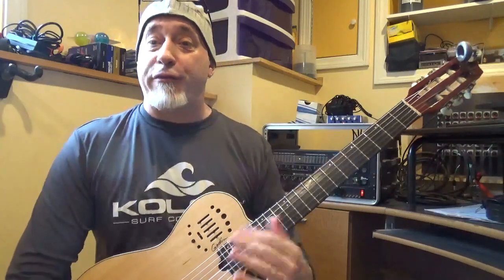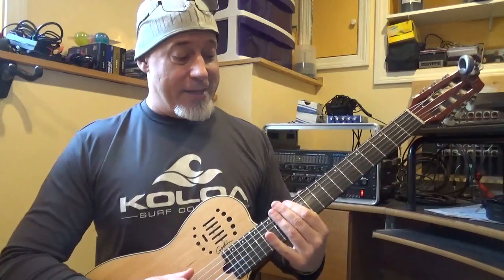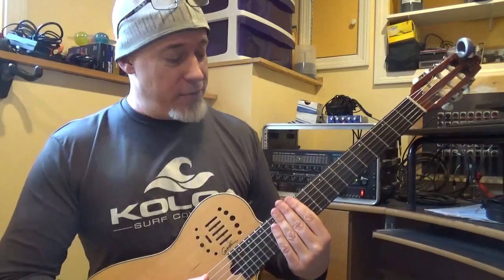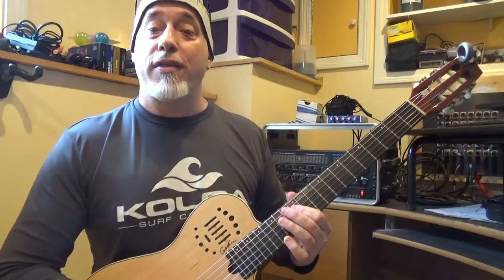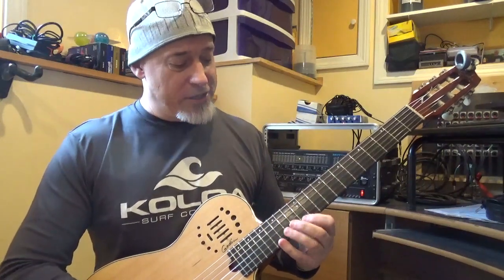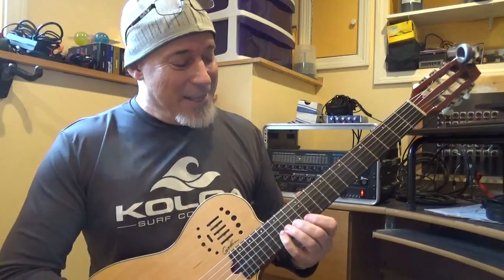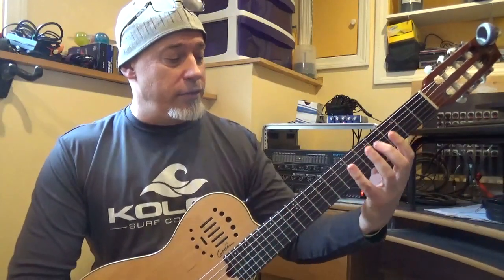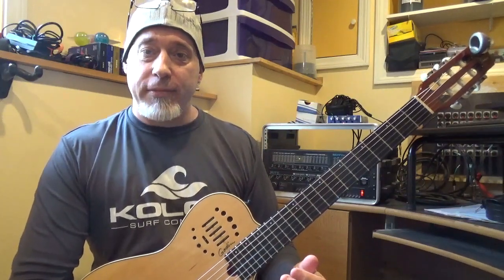Aeolian Mode Fingering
This is part of a group of lessons pertaining to learning the fingerings of the major scale and all 7 modes of the major scale. After this series we will look into applications.